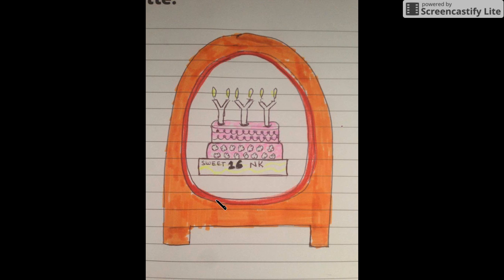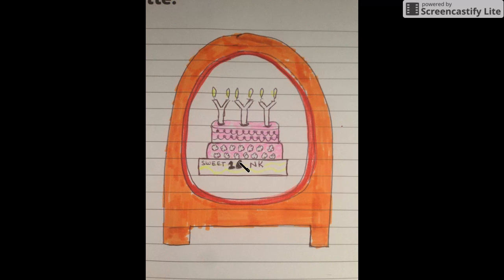CD 16 mnemonic usmle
lets celebrate sweet 16 birthday